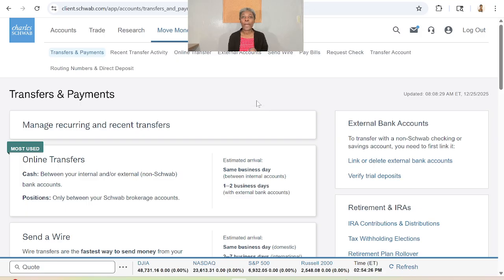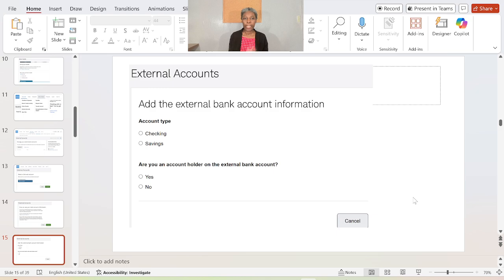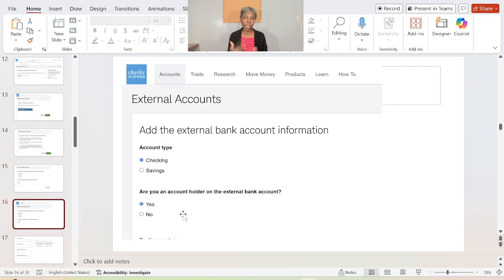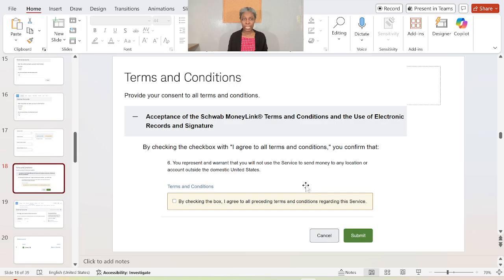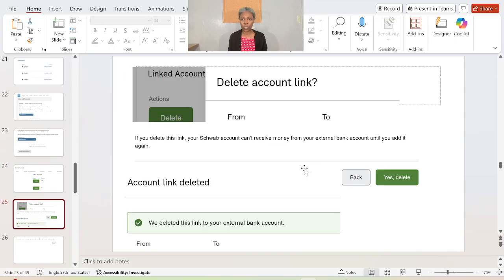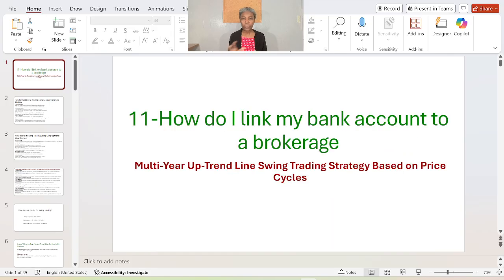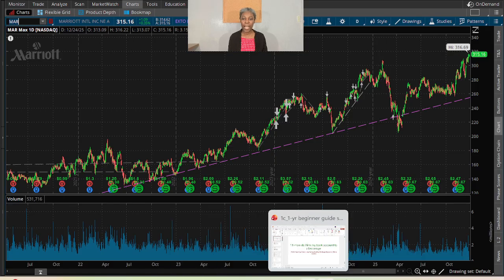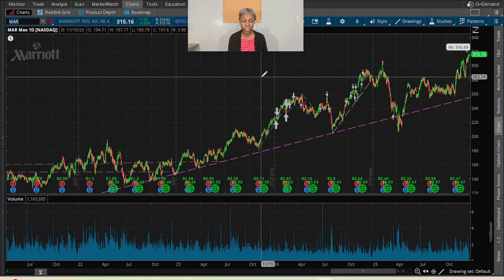11-How do I link my bank account to a brokerage account v346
MAR Swing Trading Analysis for Beginners using a Multi-Year Up-Trend Line Swing Trading Strategy Based on Price Cycles (Dec 25, 2025) – Learn how to swing trade with price cycle tips and entry strategies. Perfect for beginners looking for practical swing trading tips and chart analysis.

**Video Topic:** 11-How do I link my bank account to a brokerage account?
Use your broker’s secure link option and verify small deposits.

This beginner-friendly guide covers:
• Entry strategy: Buy at the valley line